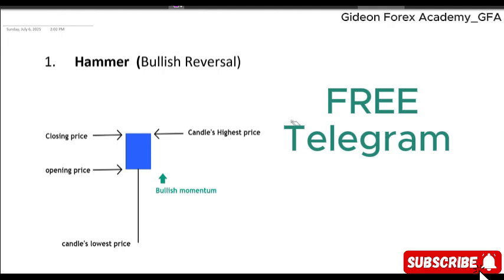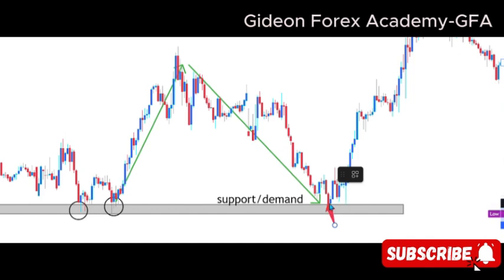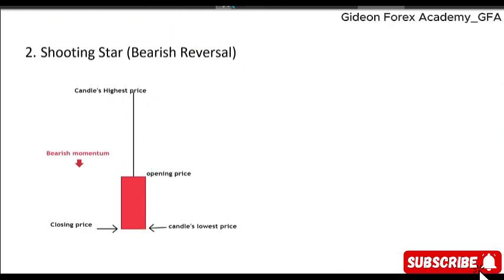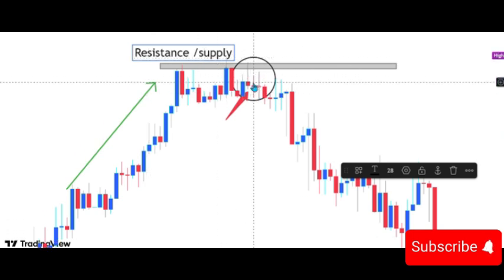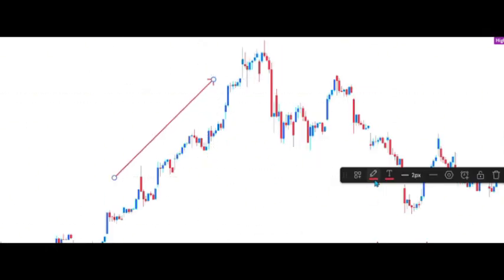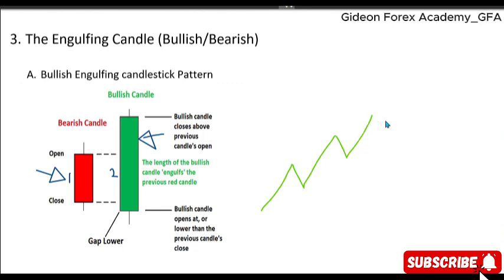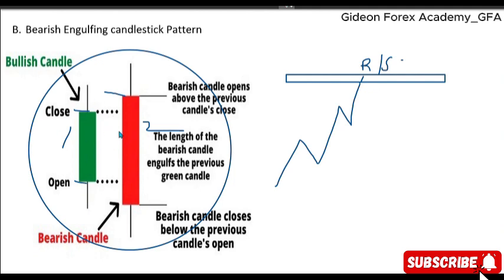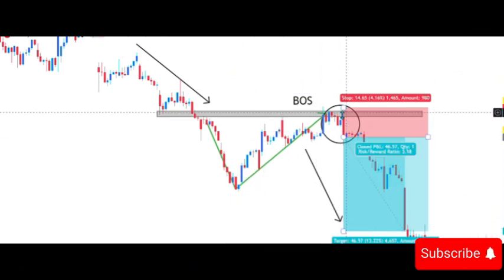Candlesticks Tell a Story... Here's how to read them like a pro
In this Video I Go in-depth to show you how to use 3 Candlestick patterns every trader needs to know about, and how they can be used best to identify potential Entries for best trading results. This is especially for Beginner forex traders Looking to find a simple way to make their entries like a Pro!